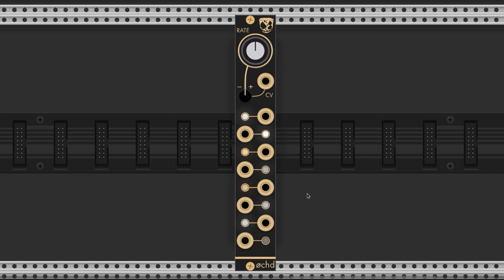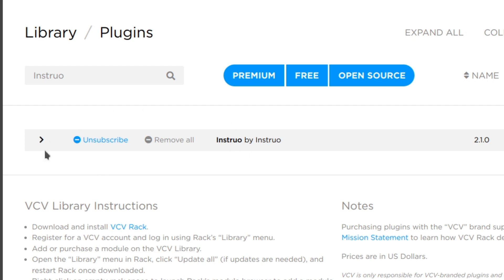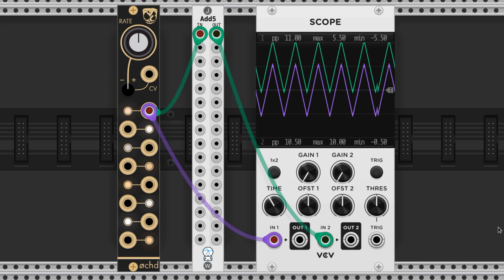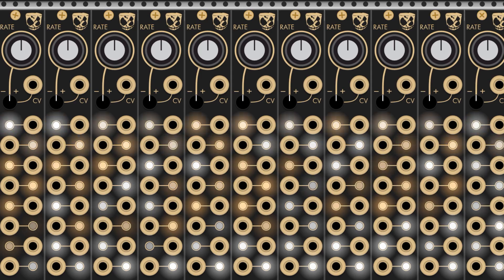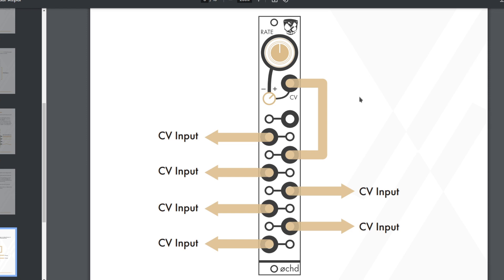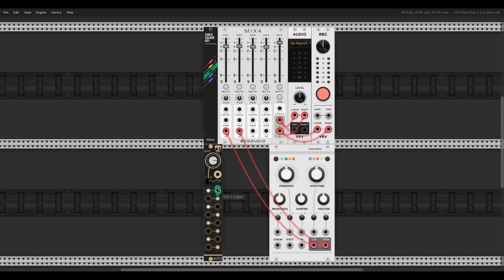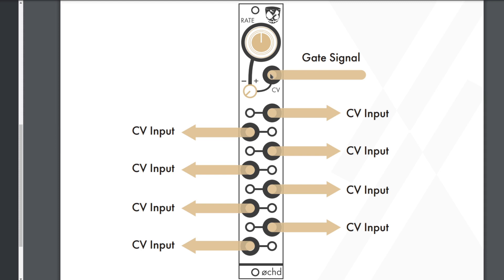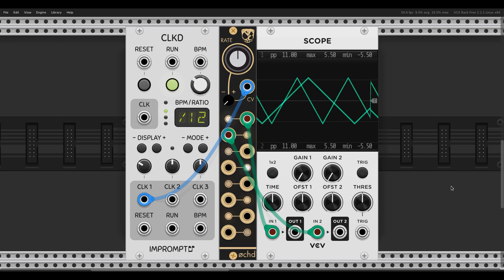The Best LFO: The Ochd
A brief description of the Ochd by Instruo; what it is and how you can use it. Includes examples of sounds.